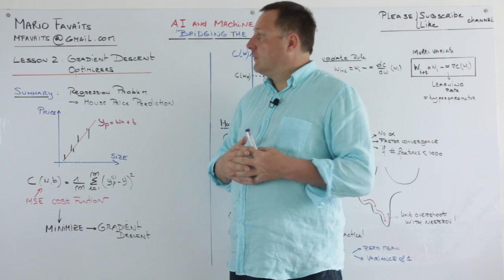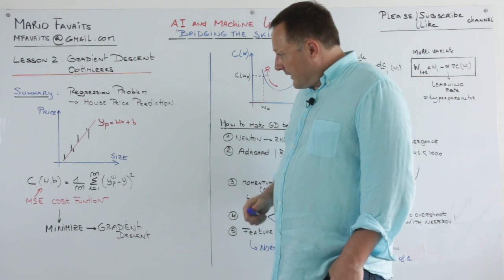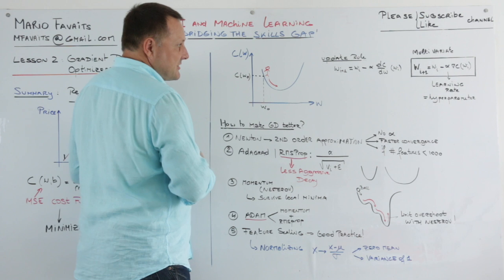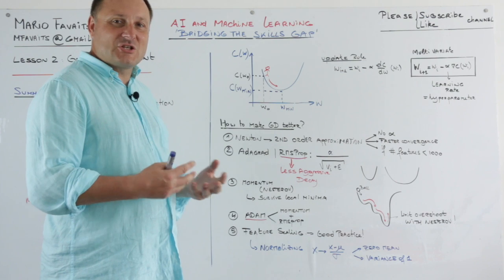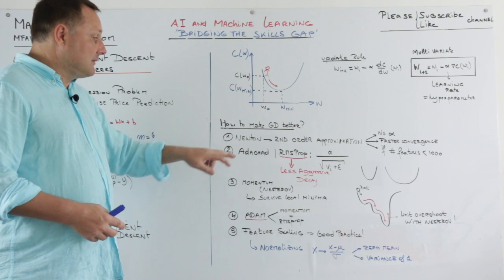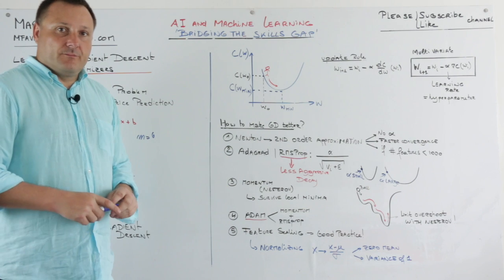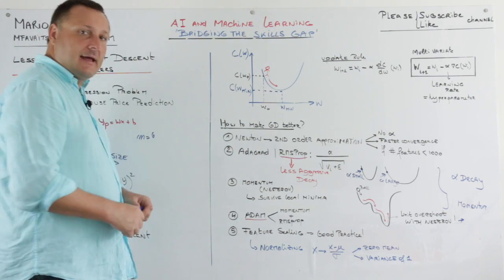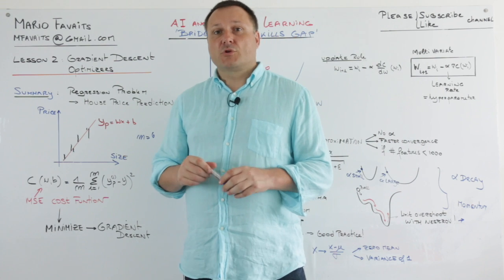#27 - Gradient Descent & Optimizers | Summary